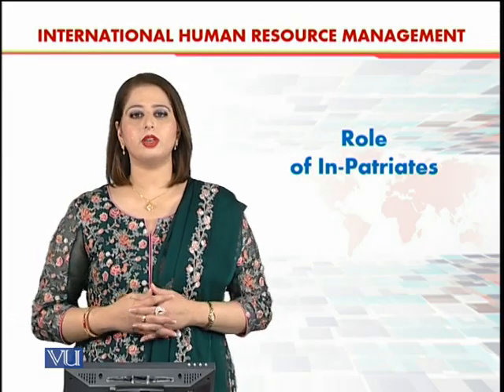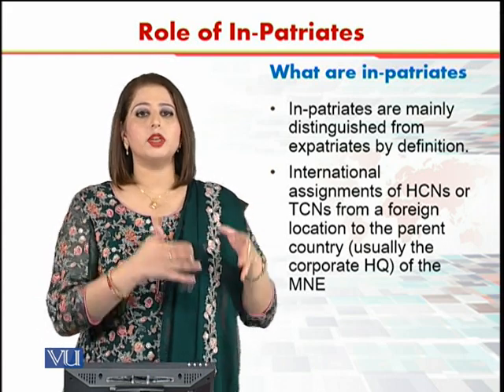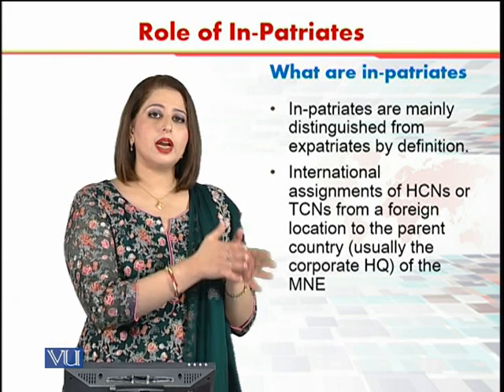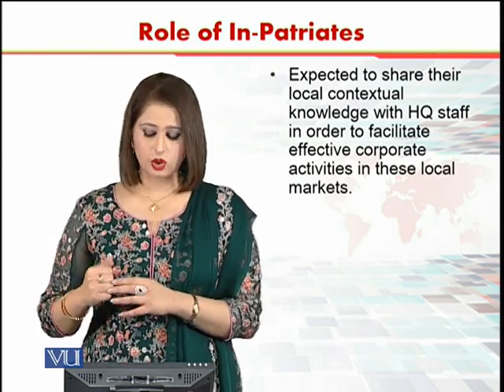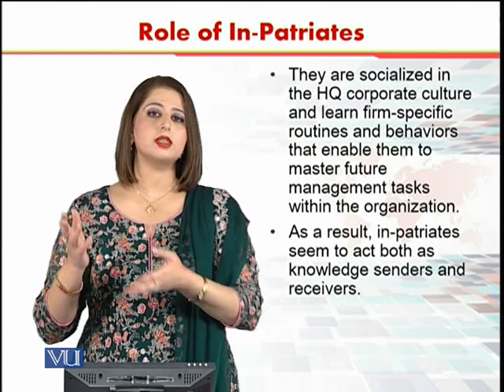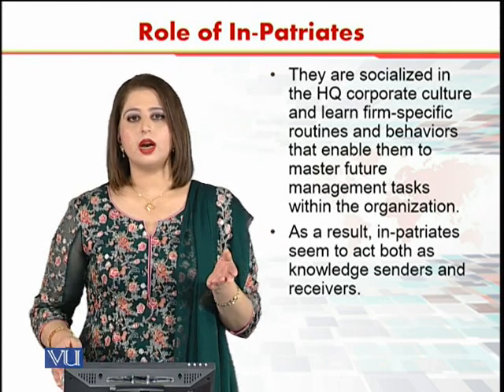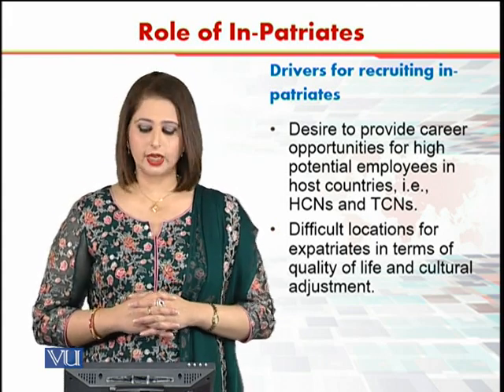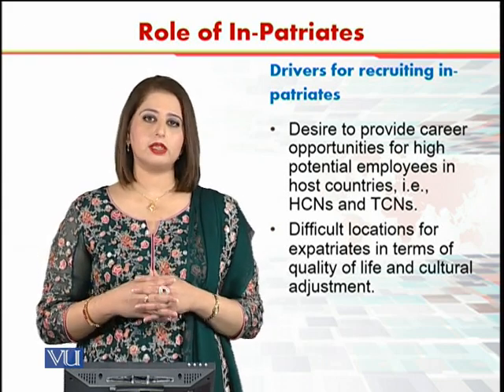Role of In-Patriates | International Human Resource Management | HRM630_Topic073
Topic073 - Role of In-Patriates,
By Dr. Sania Zahra